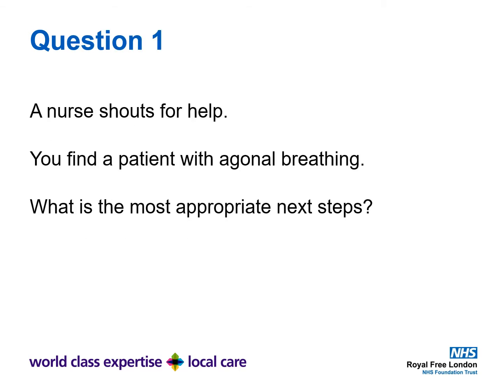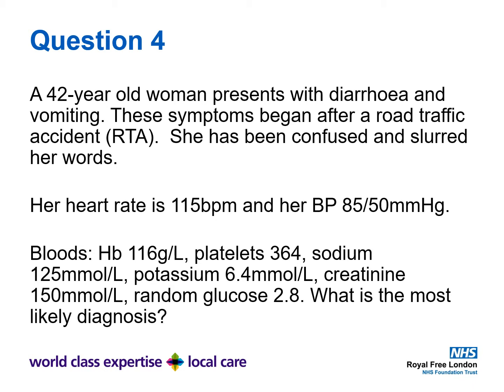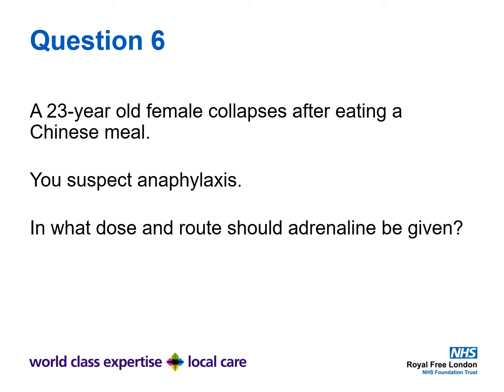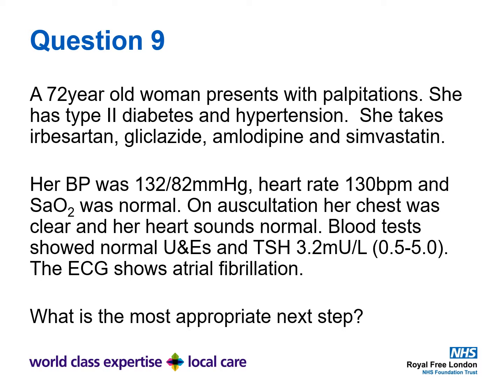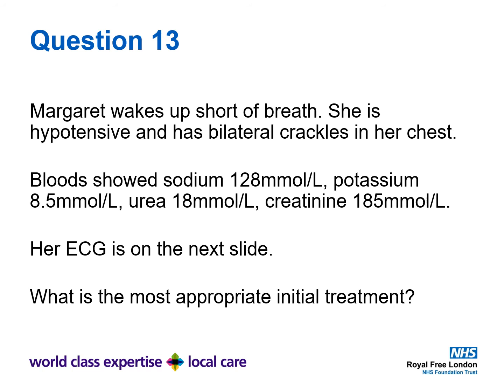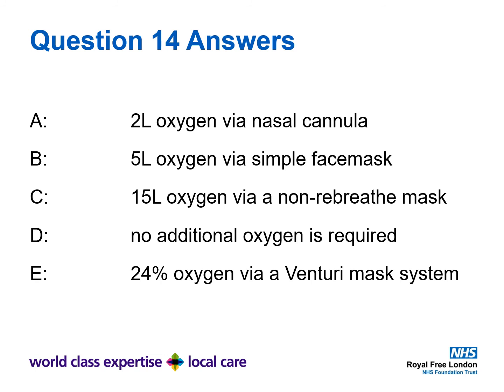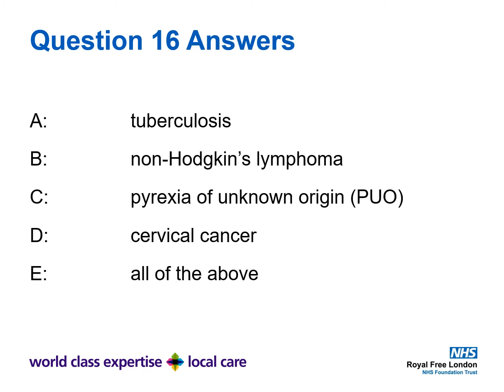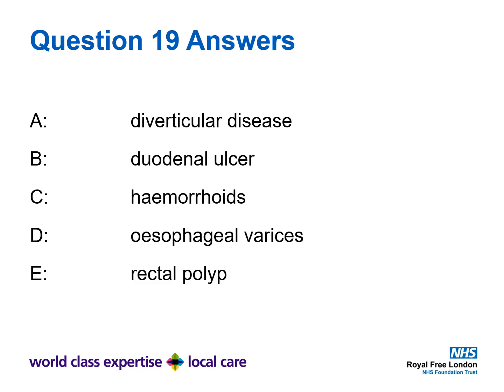Acute Medicine Quiz I Questions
The first volume of Acute Medicine Quiz.  You can do the quiz in any order.  These are the questions for Quiz I.